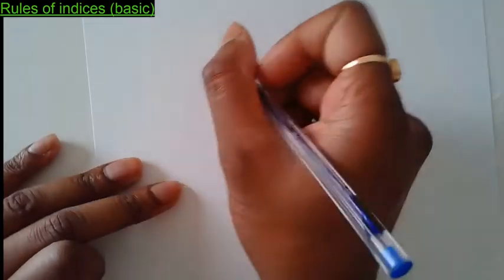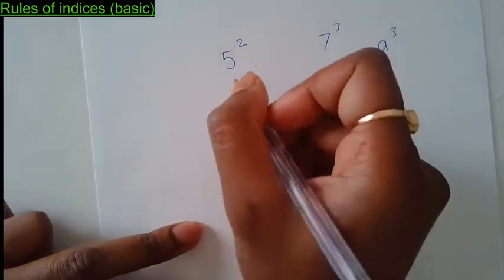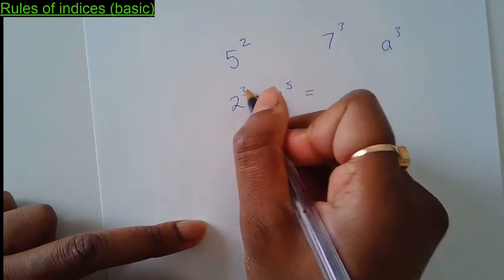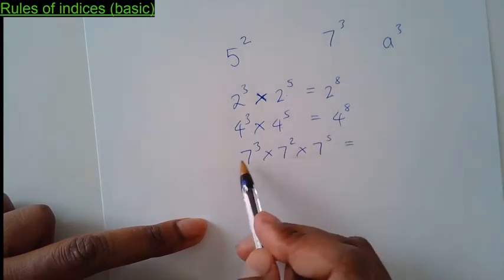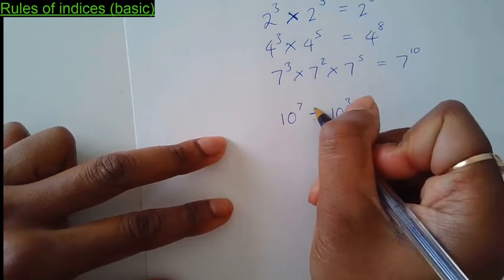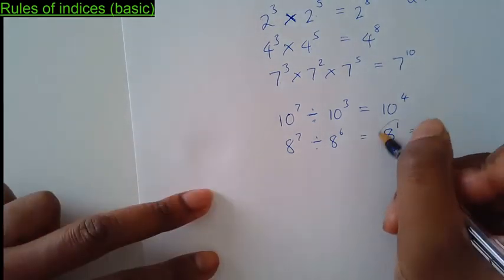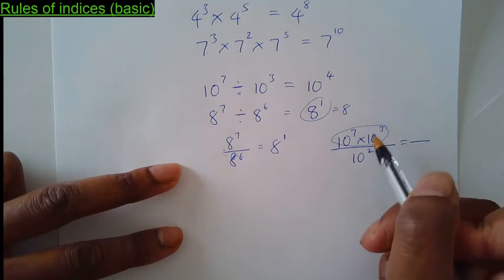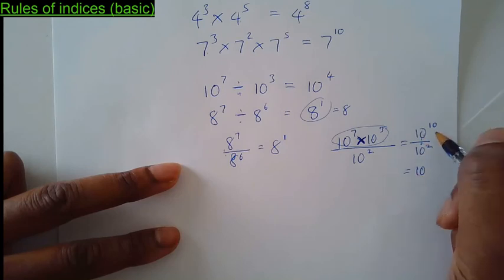01 1 Rules of indices basic